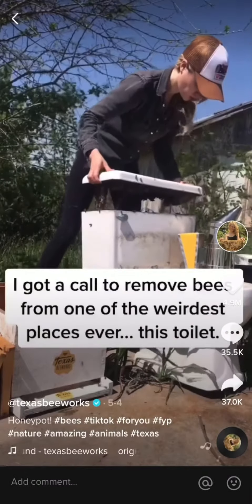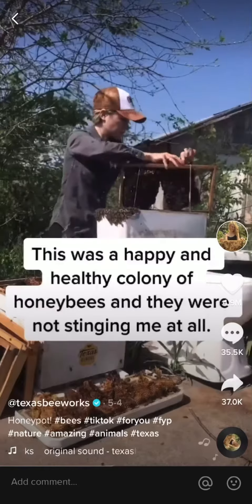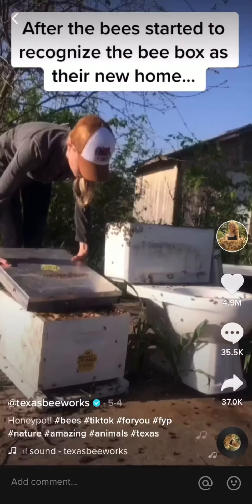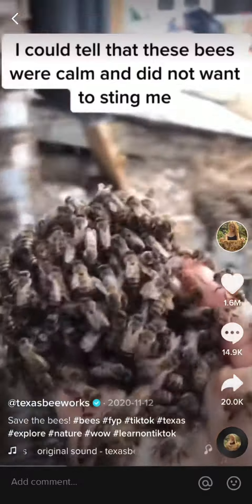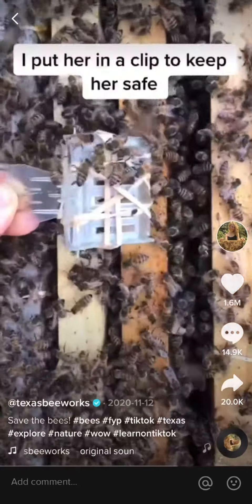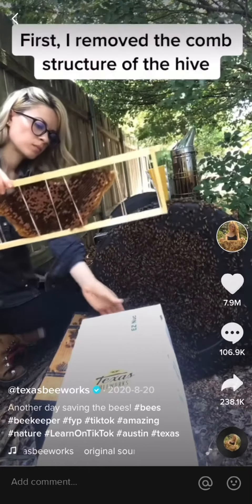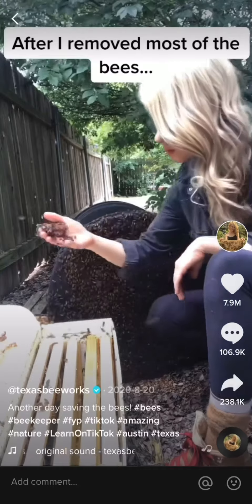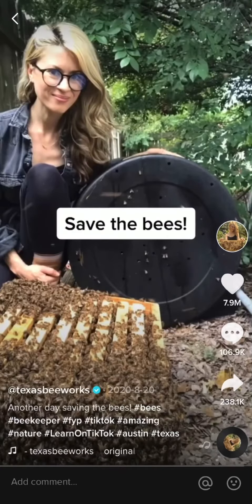Best of Beekeeper Erika Thompson @texasbeeworks Tik Tok Compilation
Why bees matter?
1 out of every 3 bites of food depend on pollinators. Bee are vital for pollinating grasses that feed cattle. Without them, there would less beef, milk and cheese

Bees are the only insect that makes food human can eat

Video credit @texasbeeworks